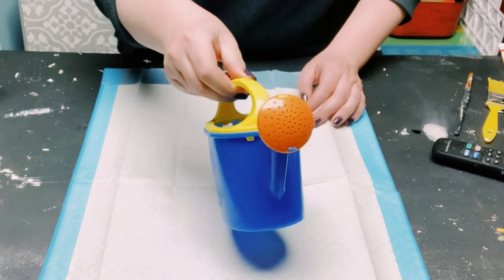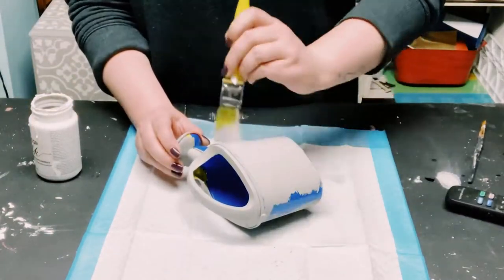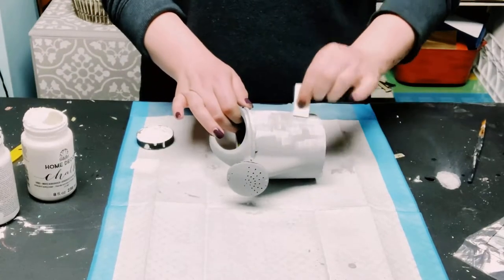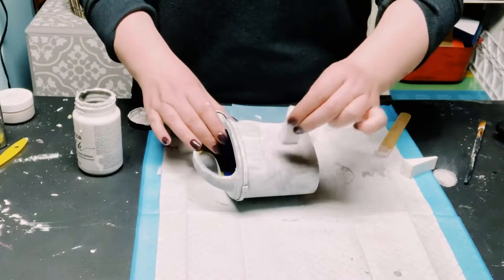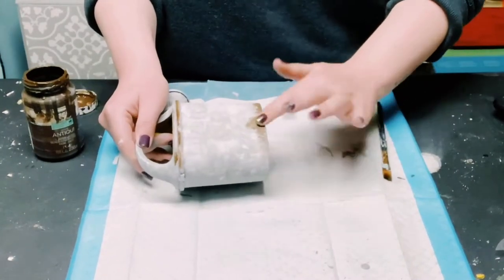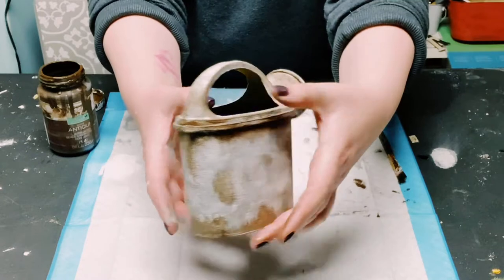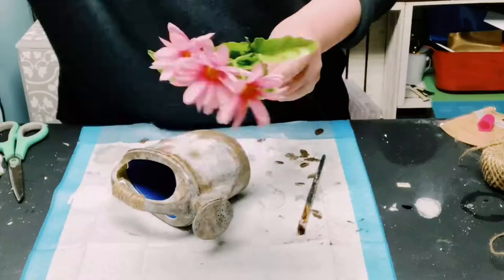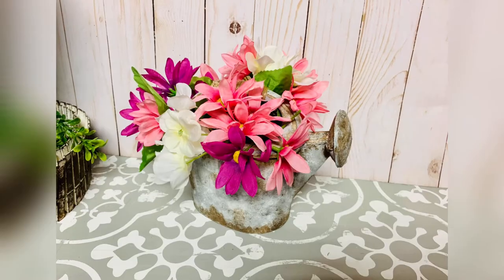DIY galvanized watering can decor